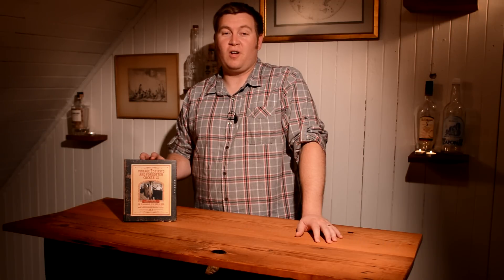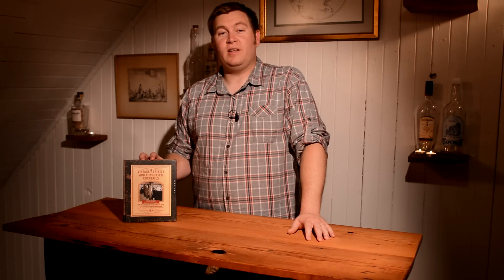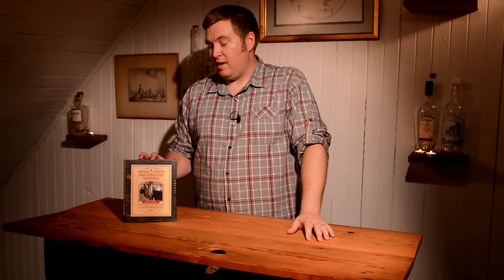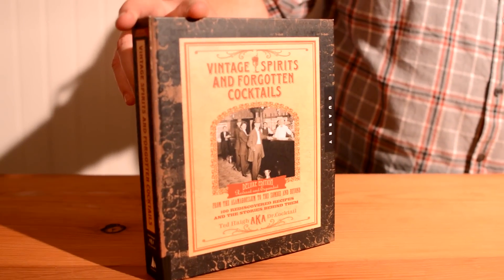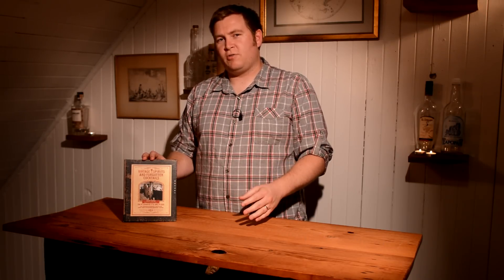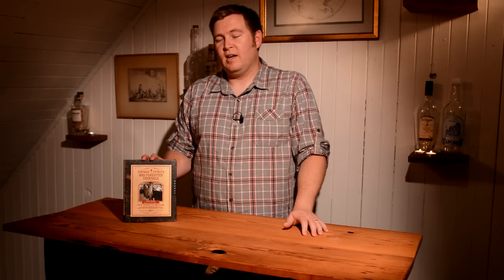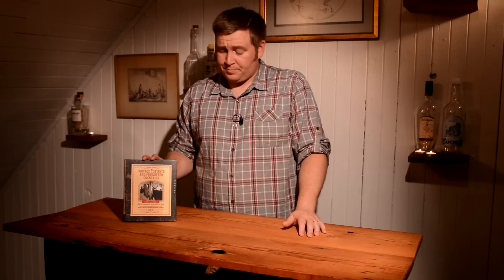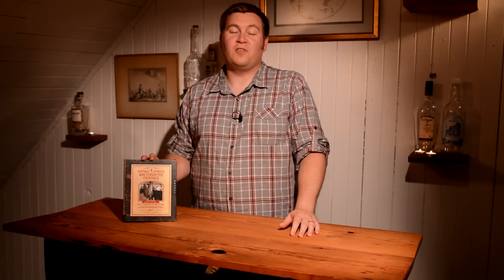Vintage Spirits and Forgotten Cocktails book review from Better Cocktails at Home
If you don't already own Ted Haigh's, aka Dr. Cocktail, Vintage Spirits and Forgotten Cocktails, then good for you. You have one of the better cocktail books out there. This version is an update to his original book (which is long out of print) and is superior in every way. File this one under "must own!"